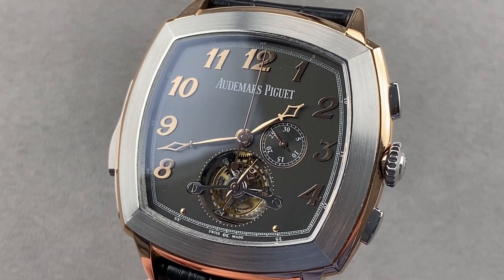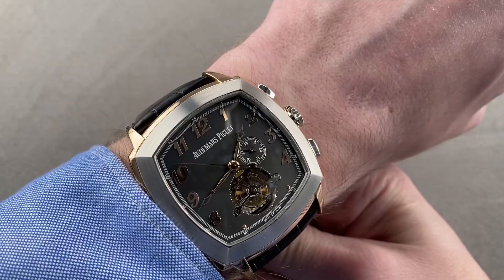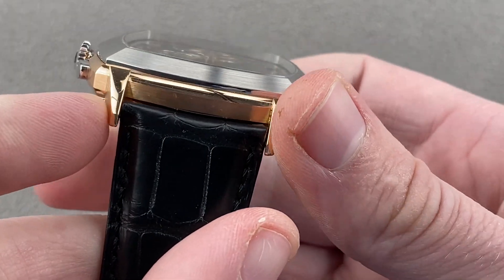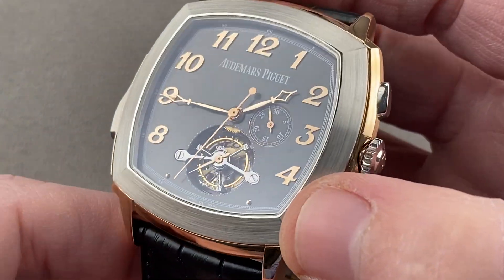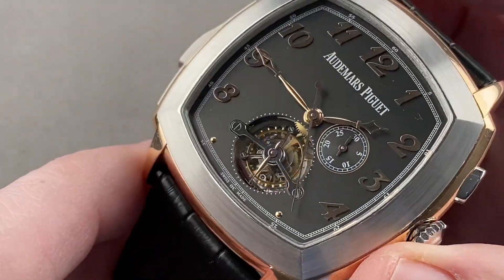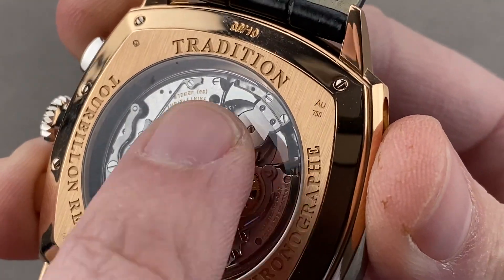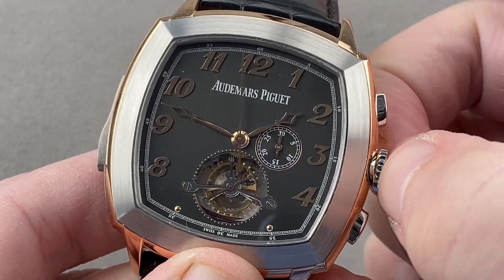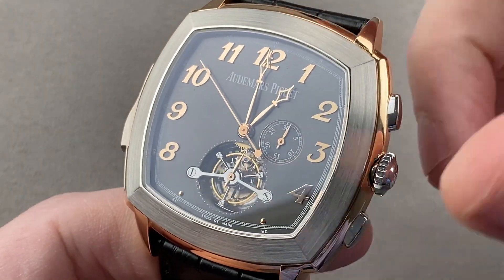Audemars Piguet Tradition Minute Repeater Tourbillon Chronograph 26564RC.OO.D002CR.01 Review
SKU: 4324117

The Audemars Piguet Tradition Minute Repeater Tourbillon Chronograph 26564RC.OO.D002CR.01 is encased in 47mm of 18k rose gold surrounding an Anthracite rose dial on a black alligator strap. Features of this Audemars Piguet Tradition Minute Repeater Tourbillon Chronograph include hours, minutes, chronograph, tourbillon and minute repeater.

For complete details, watch the full Audemars Piguet Tradition Minute Repeater Tourbillon Chronograph review by Tim Mosso!